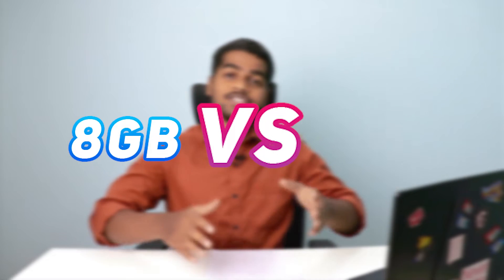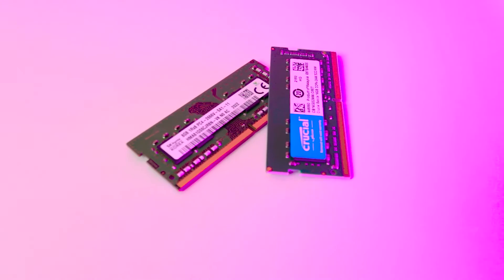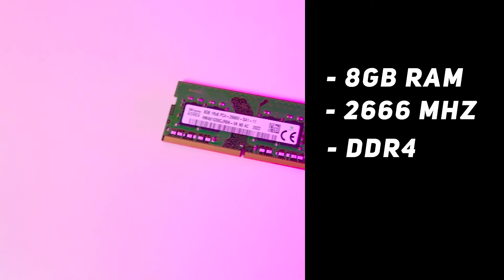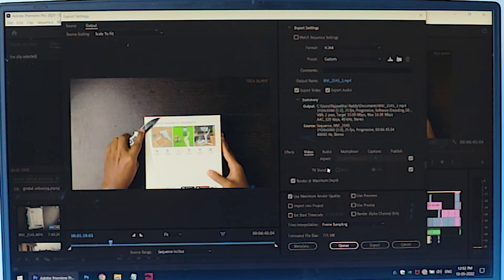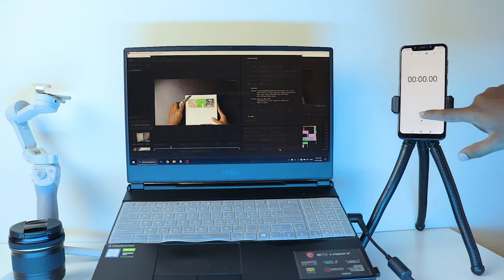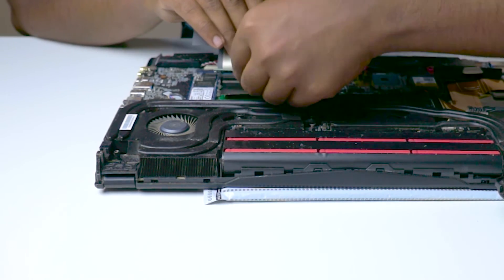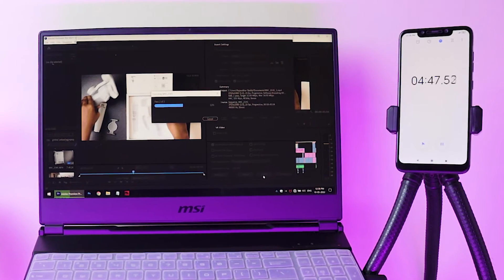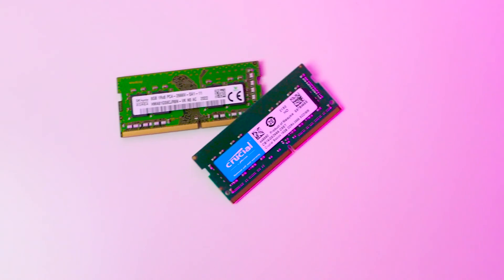Is 16GB RAM Enough for Premiere Pro? (Testing)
Here's the testing of adobe premiere pro with 8Gb and 16Gb ram with the results. If you don't know how much RAM is required for your video editing in Adobe Premiere Pro, then
watch this video. Also, I shared one tip on how to edit 8k/4k/1080p videos smoothly on any laptop.
You will know the answer at the end of the whether the 8gb or 16gb ram is good for video editing in adobe premiere pro.